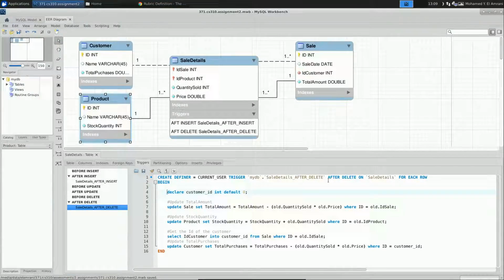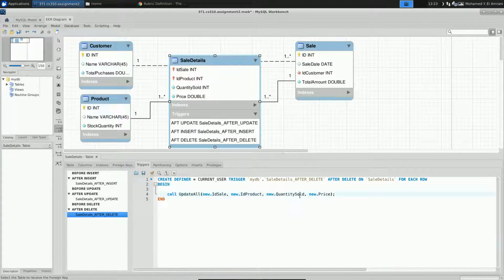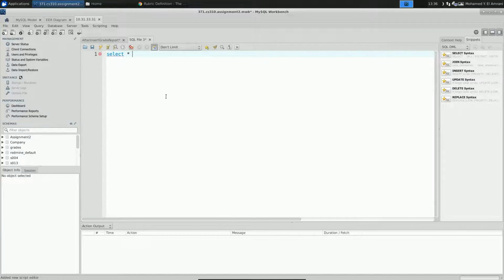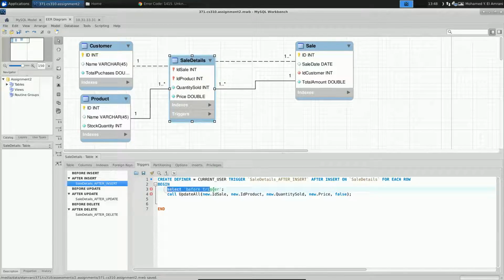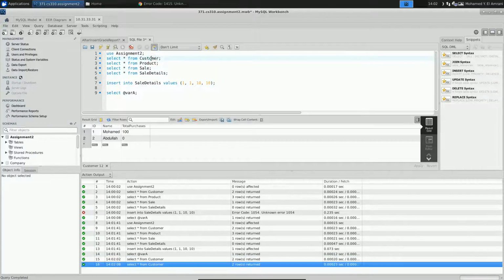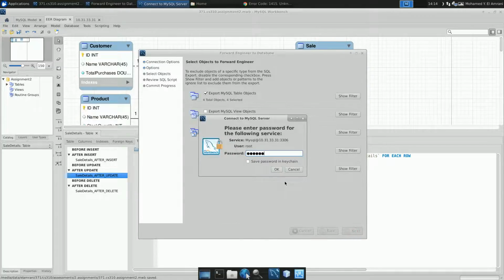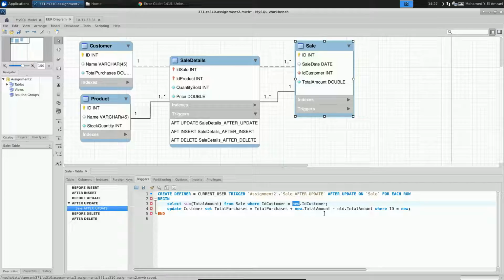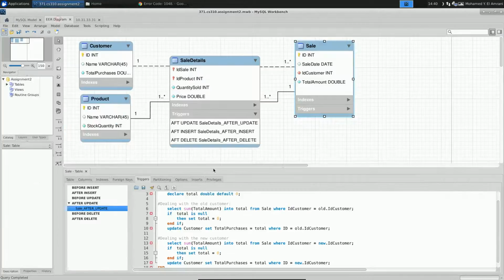371 cs310 Assignment 2 Triggers and Procedures